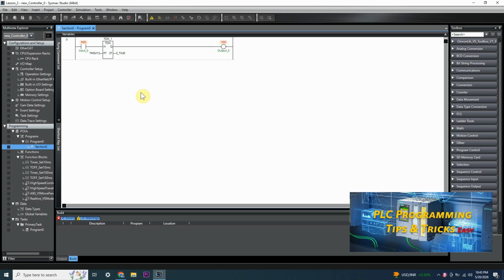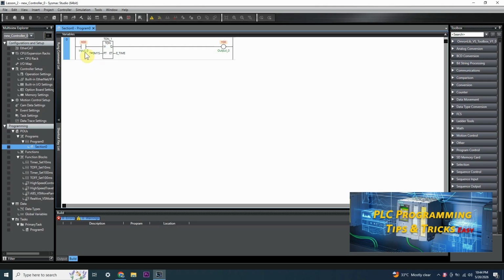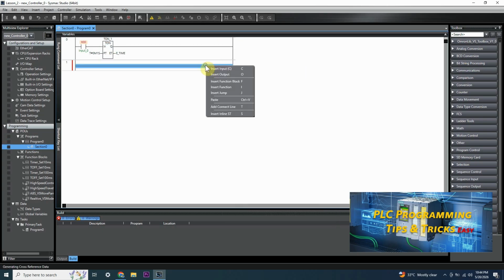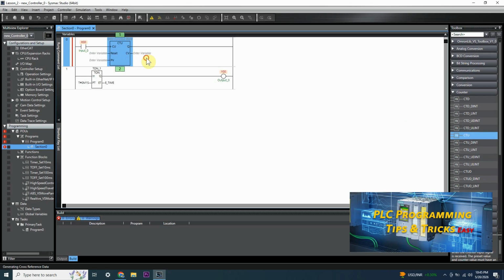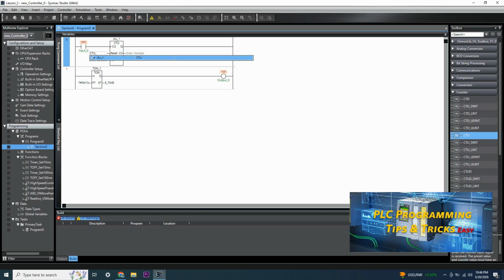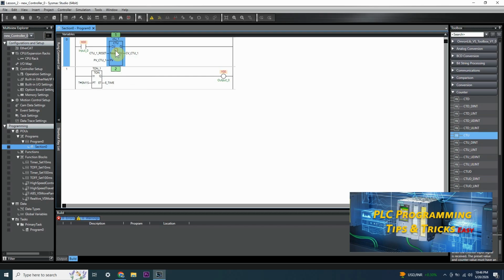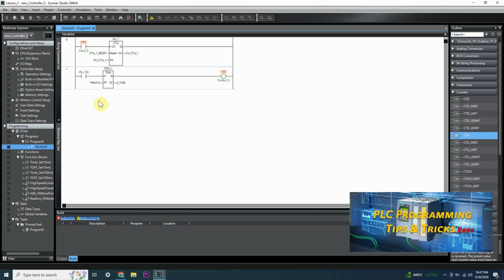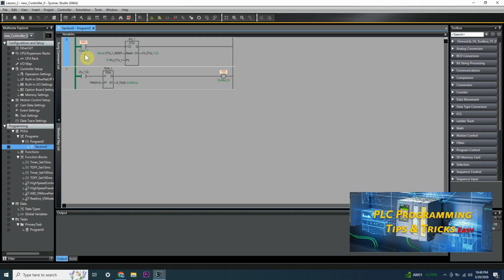How to use CTU Counters in SYSMAC Studio | Lesson #3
Learn how to use COUNTERS in Omron Sysmac Studio step by step! In this Lesson #3 tutorial, you will learn how to create Counter Blocks (CTU), use counters in Ladder Logic, monitor counter values, reset counters, and test your PLC program using the Omron NX1P2 PLC.

This beginner-friendly PLC programming tutorial is perfect for students, automation engineers, electricians, and anyone learning industrial automation with Omron PLCs.
✅ In this video you will learn:

How to create a Counter Block in Sysmac Studio
How CTU (Count Up) counters work
Using counters in Ladder Logic
Setting Preset Values (PV)
Monitoring Current Values (CV)
Resetting counters
Testing and debugging PLC programs

🛠 Software & Hardware Used:

Omron Sysmac Studio
Omron NX1P2-9024DT PLC

📌 This video is part of the complete Sysmac Studio PLC Programming Series.